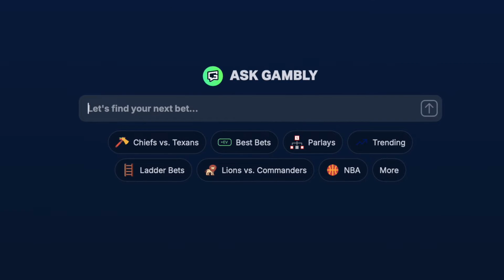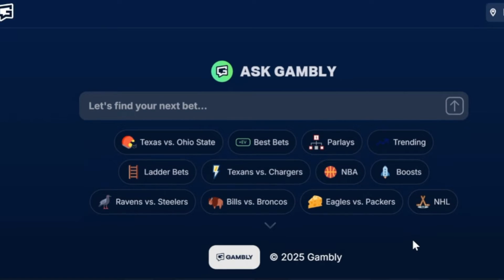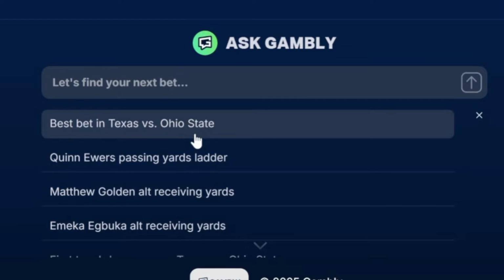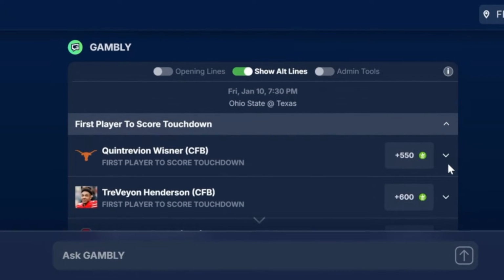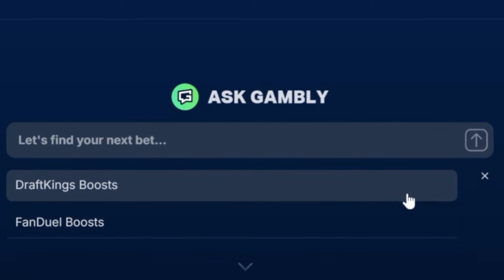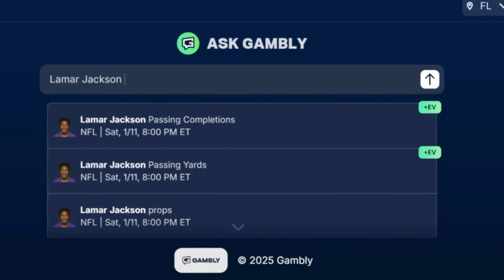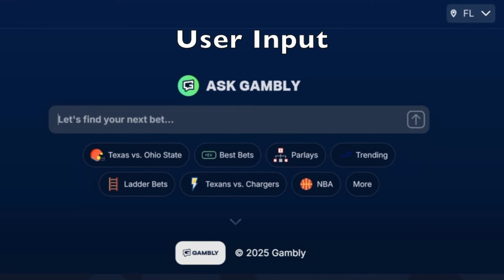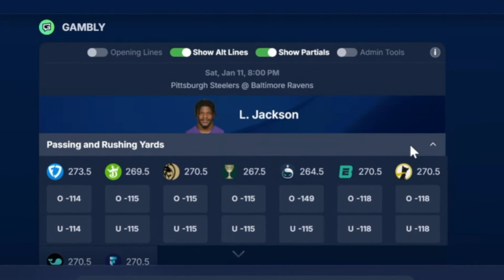Types of Querying